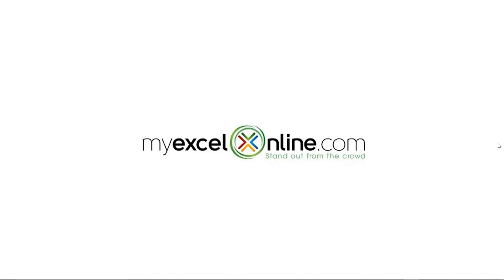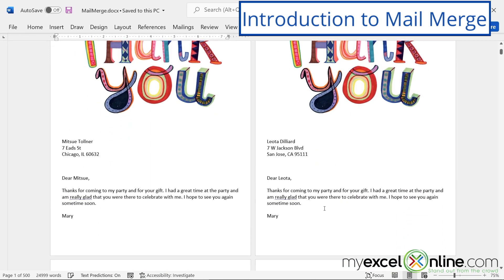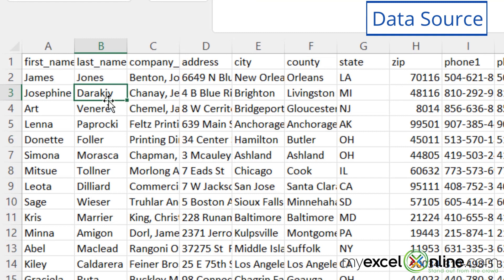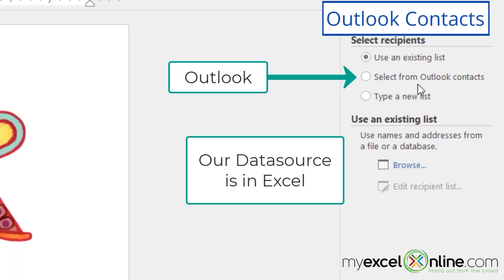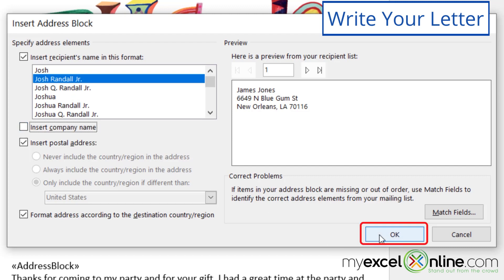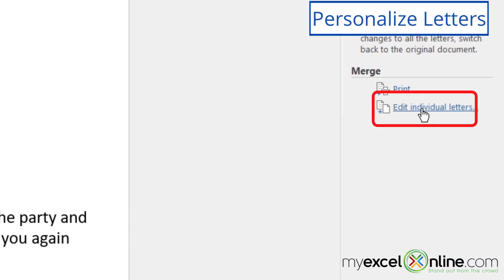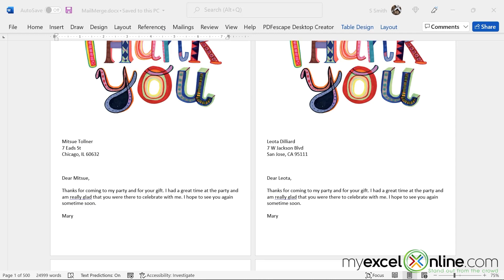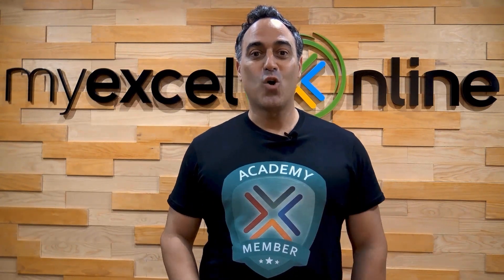How to Mail Merge From Excel or Outlook to Microsoft Word - The FASTEST Way 💨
Watch this video for tips on Creating Mail Merge Thank You Cards, Invitations, and More in Microsoft Word. We cover all the basics for Mail Merging, including the initial letter and the data source where all the names and addresses come from. You can use this for thank you cards, invitations, envelopes, cover letters, and any other scenario where a mass mailing is needed. Your data sources can include Microsoft Excel, Microsoft Outlook, Microsoft Access, a .csv file from other sources such as Google contacts, and more!

Creating Mail Merge Thank You Cards, Invitations, and More in Microsoft Word was recorded using Microsoft Office 365.

⌚ Time Stamps:
00:00 - Introduction to Mail Merge
00:59 - Creating the Initial Letter
01:25 - Options for a Mail Merge Datasource
02:14 - Using the Mail Merge Wizard
04:36 - Personalizing Individual Mail Merged Letters
05:15 Viewing all Mail Merged Letters
05:31 - Review

👨‍🏫 MyExcelOnline Academy Online Excel Courses 👇
1,000 video training tutorials & support covering Formulas, Macros, VBA, Pivot Tables, Power Query, Power Pivot, Power BI, Charts, Financial Modeling, Dashboards, Word, PowerPoint, Outlook, Access, OneNote, Teams & MORE...

101 Most Popular Formulas Paperback on Amazon
101 Ready To Use Macros Paperback on Amazon
101 Best Excel Tips & Tricks Paperback on Amazon

Cheers,

JOHN MICHALOUDIS
Chief Inspirational Officer & Microsoft MVP